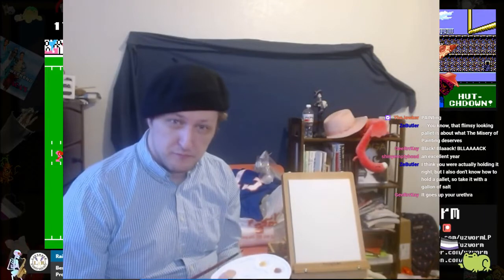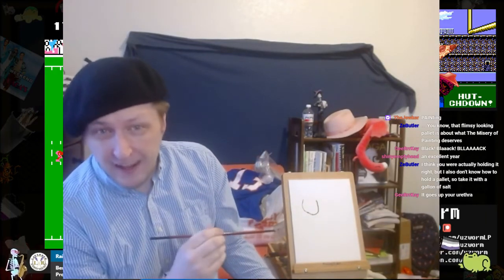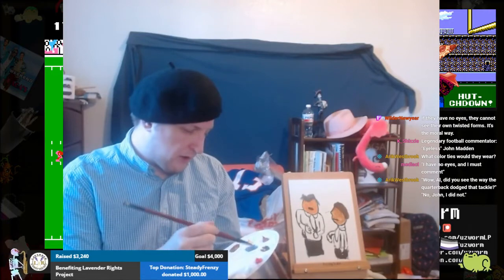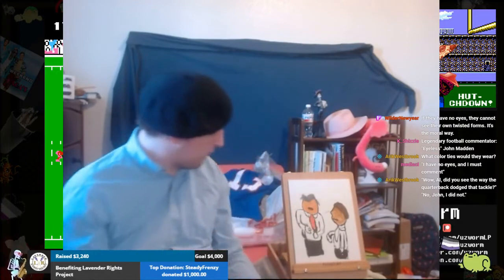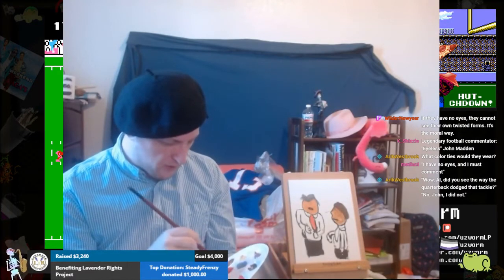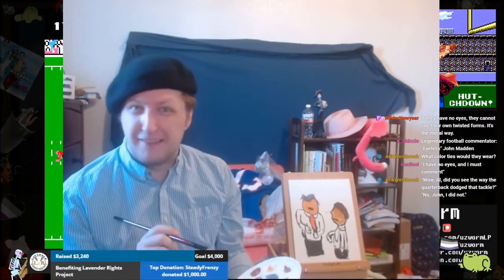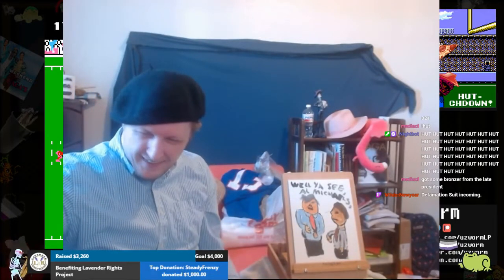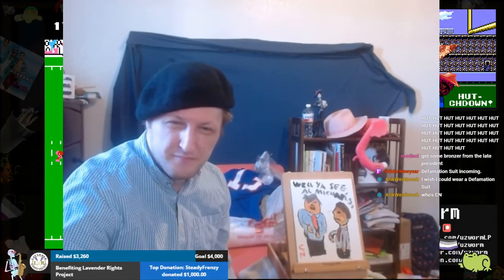The Misery of Painting - John Madden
One of the donation incentives for the 24-hour Charity Hut was to paint a picture of John Madden, which eventually got expanded to John Madden and Al Michaels. It went about as well as you could possibly expect.